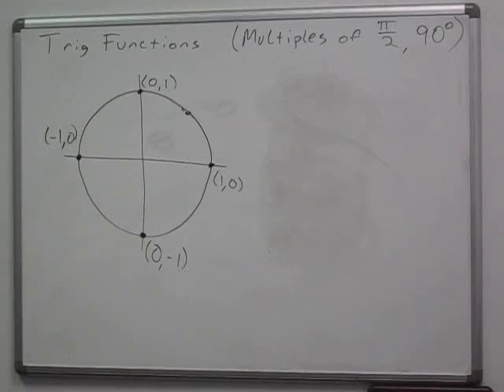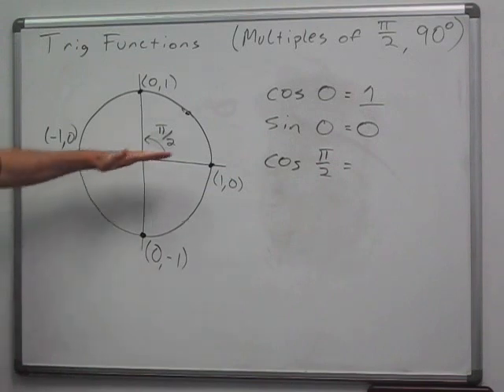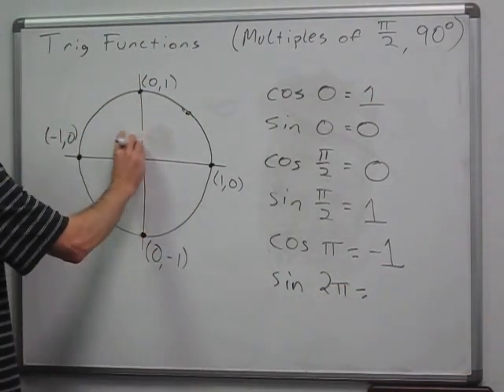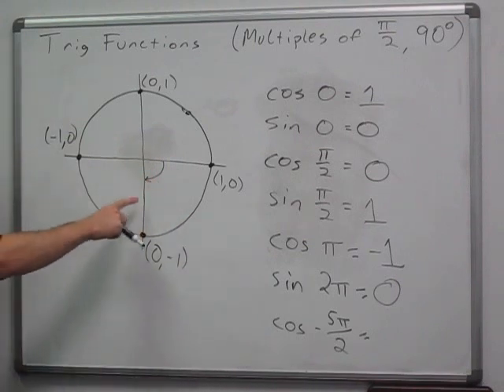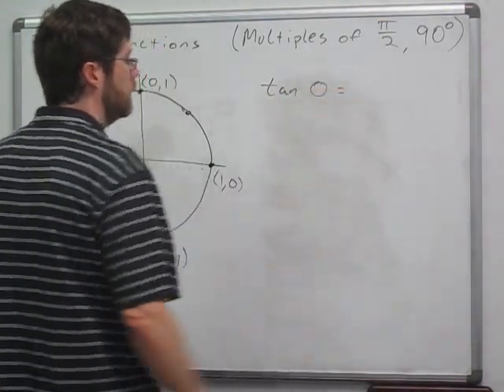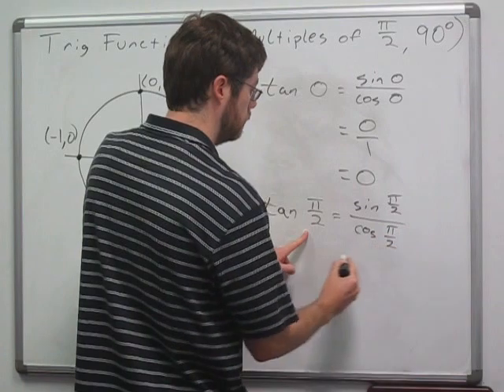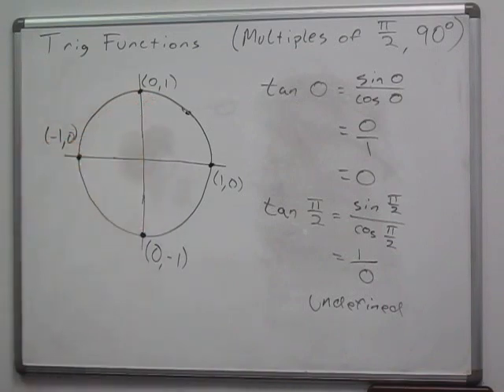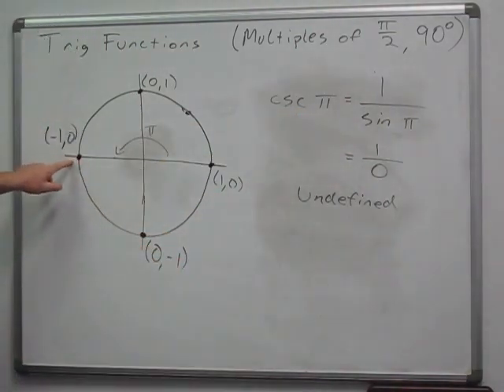Trigonometry - Unit Circle, Multiples of pi/2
Here, we use the unit circle definition of sine and cosine to evaluate at multiples of pi/2. We also use identities to help us with the four other trig functions at these rotations. In particular we need to be aware of where these four are undefined.